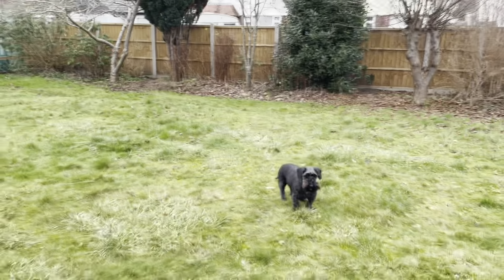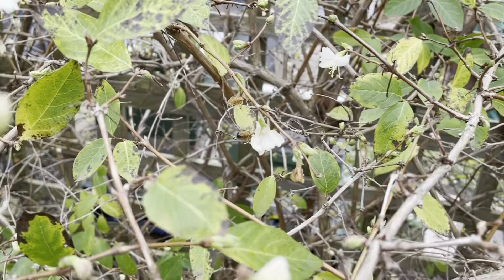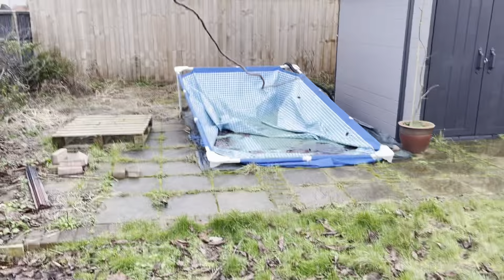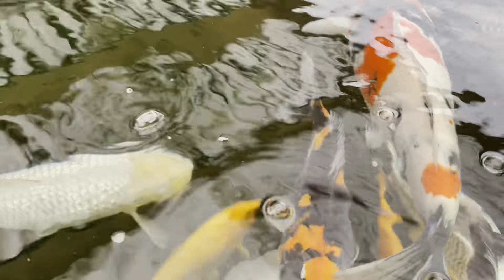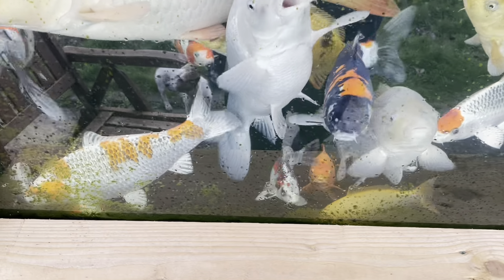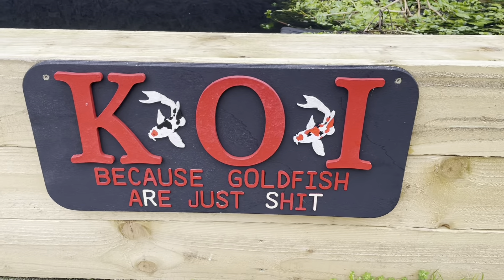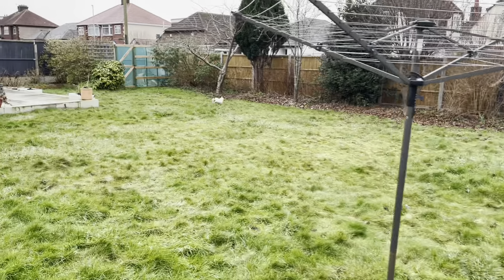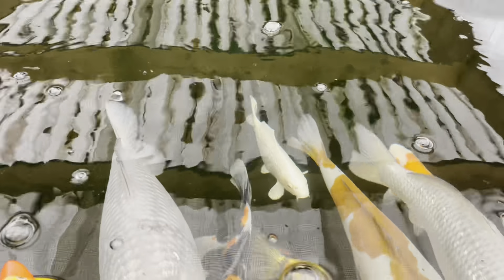Spring is in the way! Grow & Show update